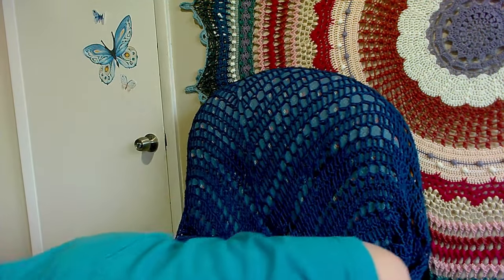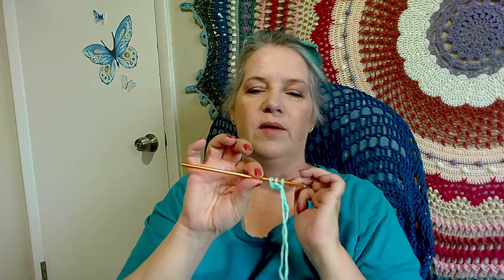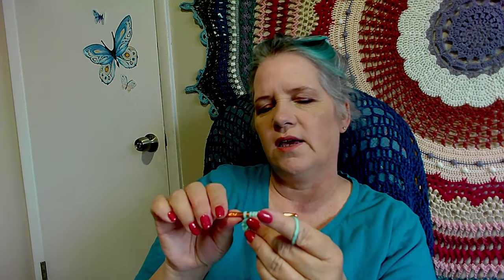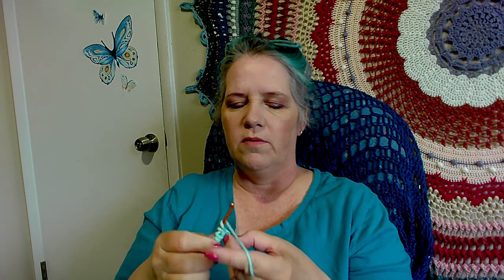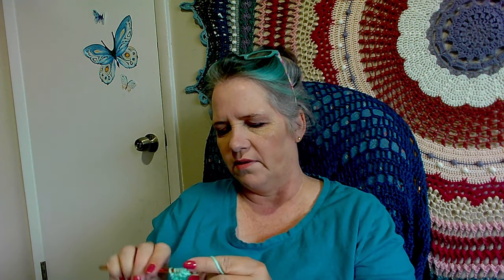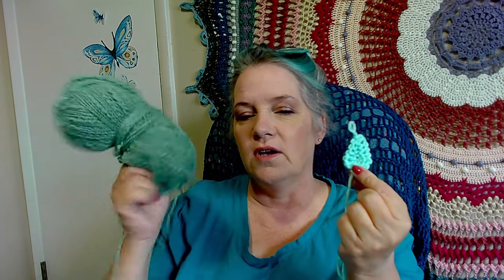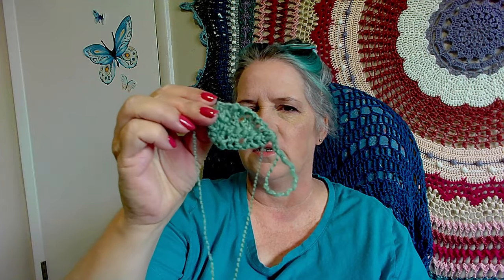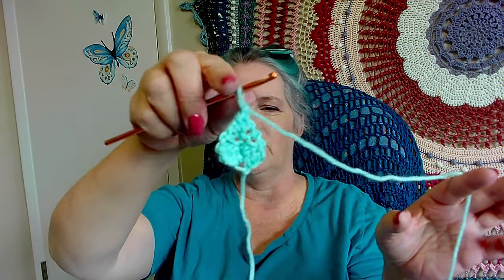twmt Tunisian Crochet Leaves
Working out the leaves thing for twmt

Things We’re Making Thursday

Feel free to join us any time.
If you have a channel use the hashtag
If you don’t have a channel, send us your pics and we’ll add them to our videos.

Please join the Facebook group and share your pictures there.

Here are the upcoming themes for 2024:
•April - try Tunisian crochet
•May - household items
•June - wearable
•July - Amigurumi
•August - something made from granny squares
•September - shawls
•October - Halloween
•November - Hats
•December - Holiday of choice

This link tree has links to all the fun goodies like my FB group, discord, my blog, my Etsy shop, Ravelry, etc.